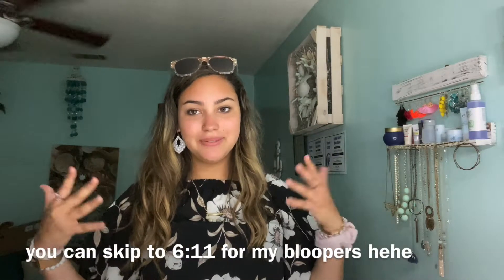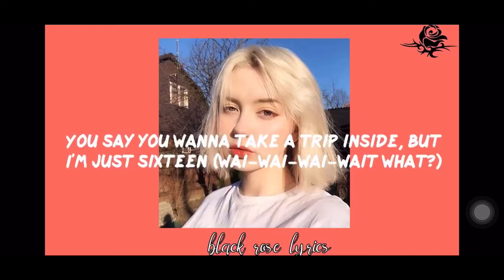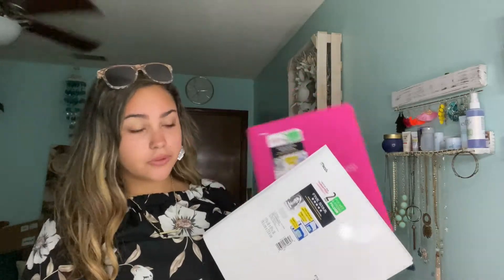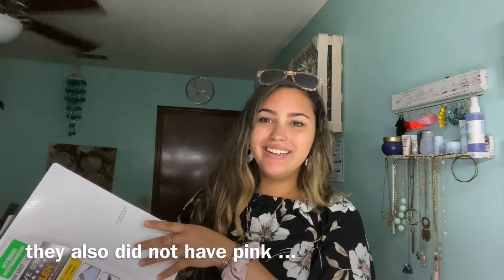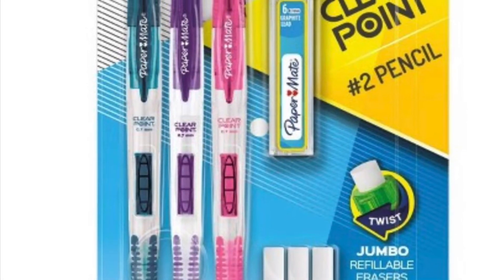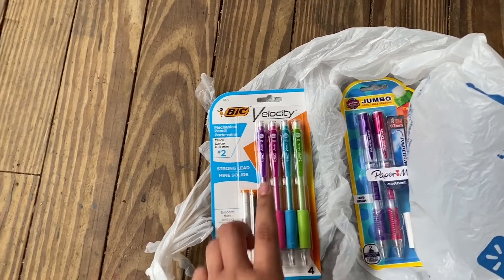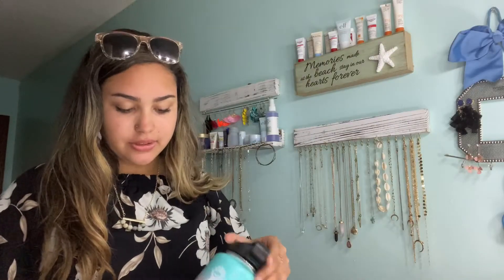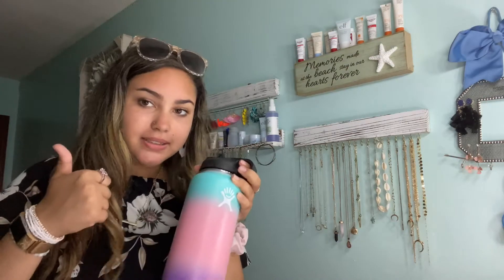SCHOOL SUPPLIES SHOPPING HAUL 2020!! :)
hey guys it’s me celeste marie and thank you all for watching this video of me showing all of the school supplies that i got for my junior year of high school  i hope you all enjoyed this video and i’ll see you in my next one ❌⭕️❌⭕️💗💗💗

my dms are always open as i care about every soul!! sometimes life throws very difficult things at you, but i love you and just know you're all important to me and you’re so loved by various other people and i also understand that it’s hard to talk about difficulties in life when you feel like nobody will listen, but i’m all ears and i’m not picky or stingy about who texts me so please fill free to text me or i will try to reach out to you even, i hope and wish you all the best ❤️

sub count: 231 angels :))

socials:

instagram 📸: celeste. halavin